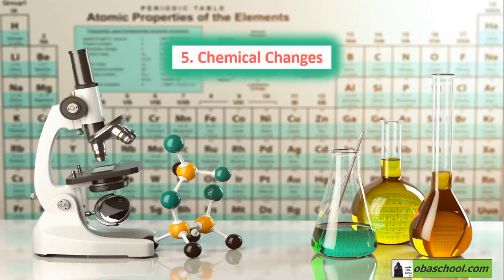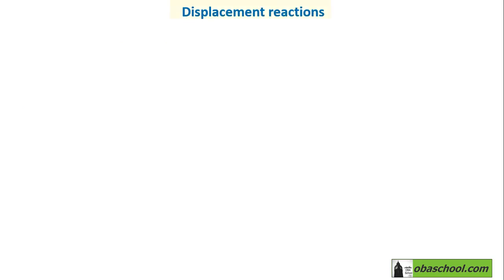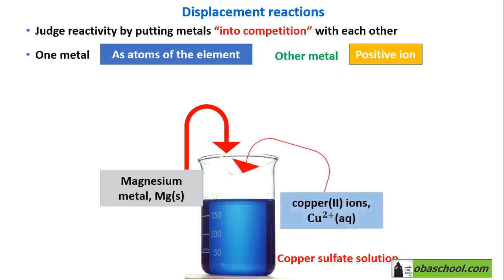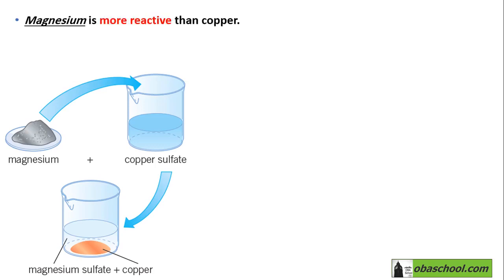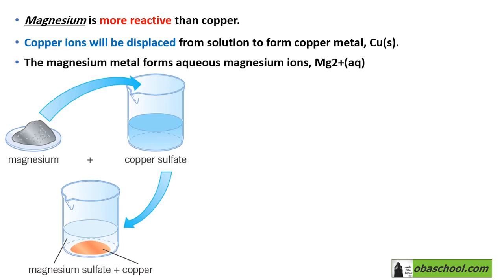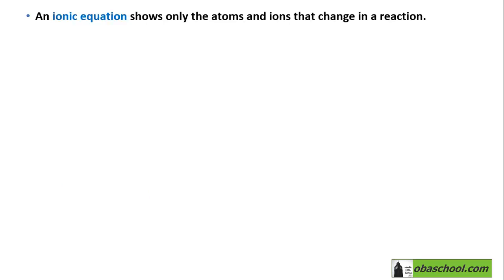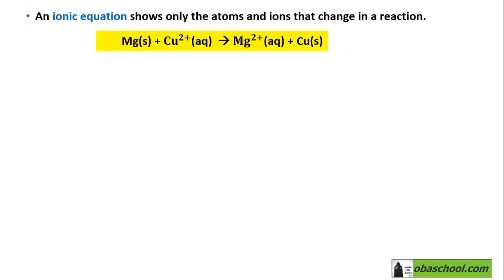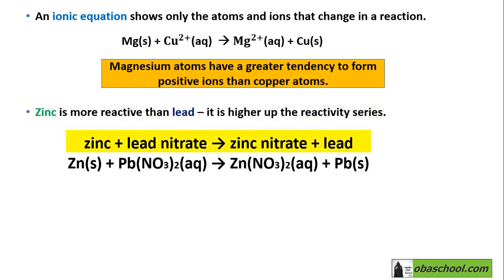Chemical Changes - 1.27 Displacement Reaction - Displacement Reactions